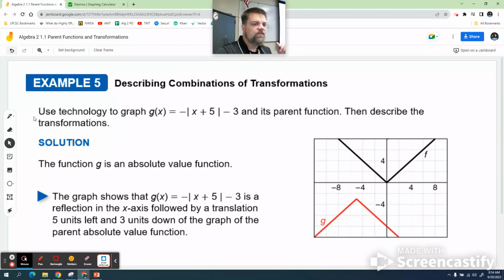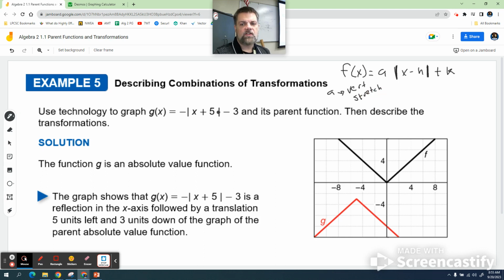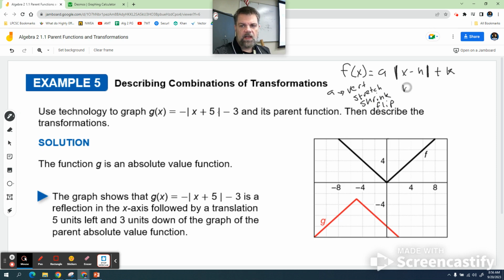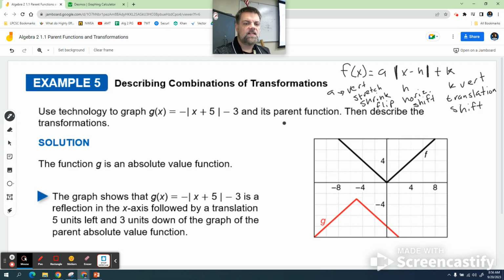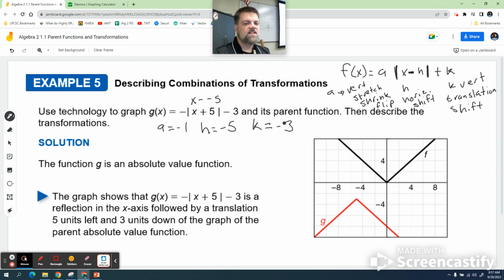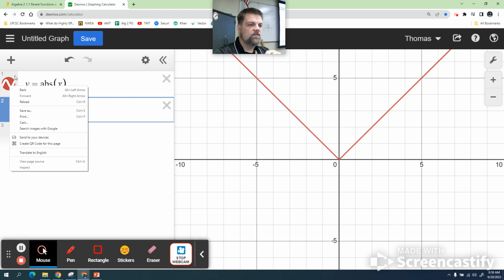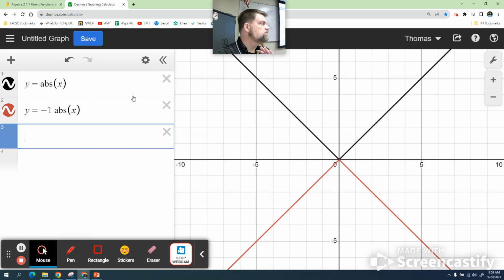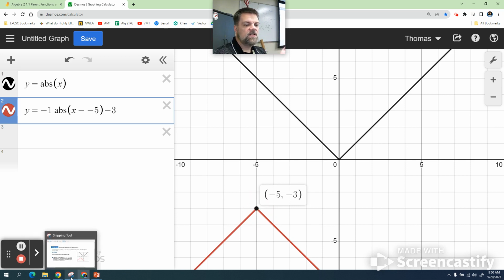Algebra 2 1.1 Parent Functions and Transformations Example 5